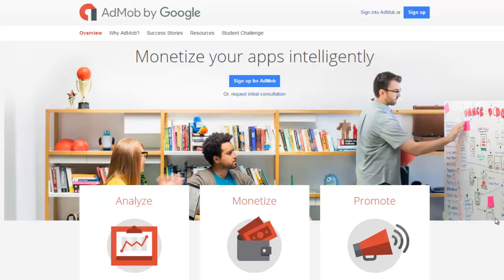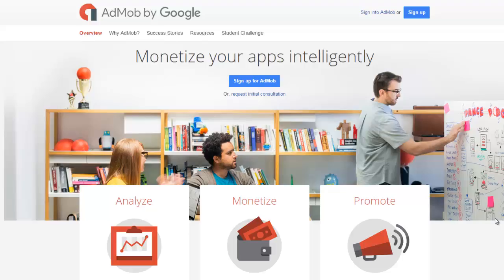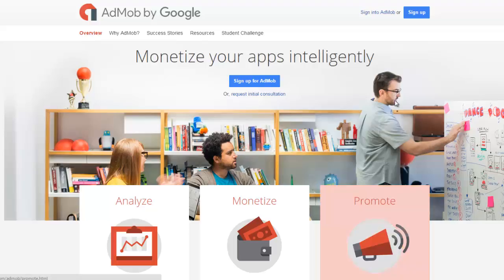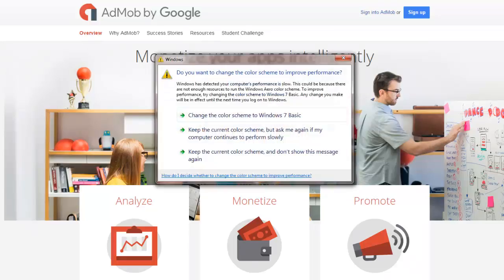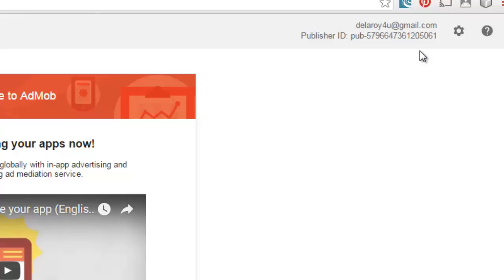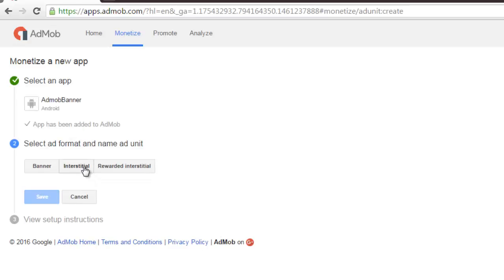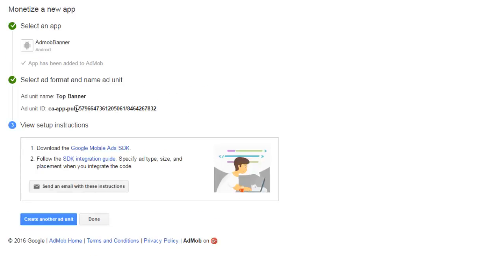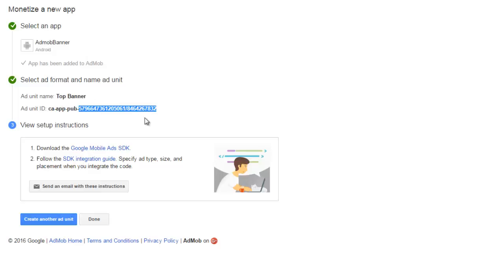Integrating an Admob AdUnit in an Android App 1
This is the first part of how to integrate an Admob AdUnit into an android application , full explanations of how to create an adunit and also how to generate an adunit ID is being covered in this first part

1. Android Programming for Beginners
2. Android Studio Development Essentials Android 7 Edition - Learn to Develop Android & Apps with Android Studio 2.2
3. Android User Interface Design - Implementing Material Design for Developers (2nd Edition) (Usability)